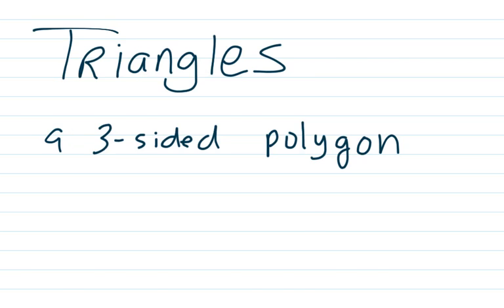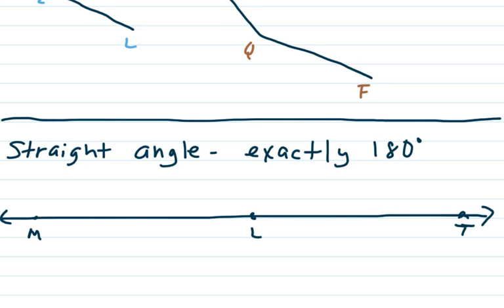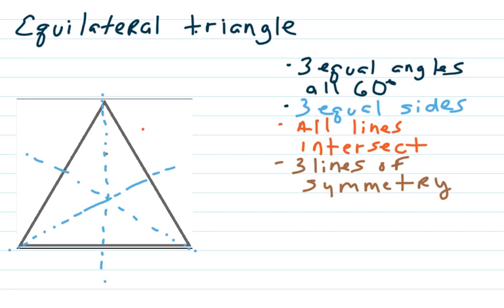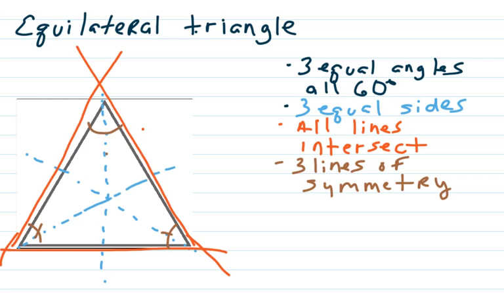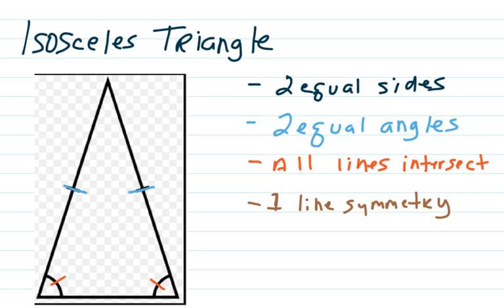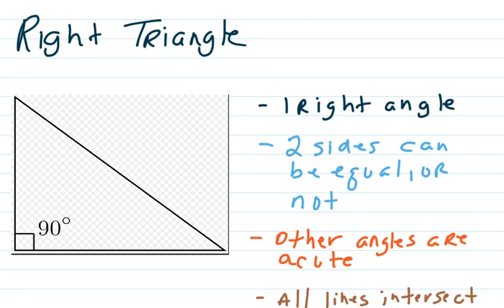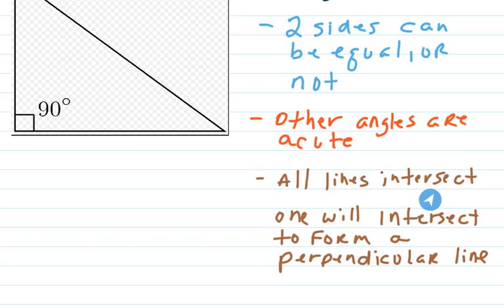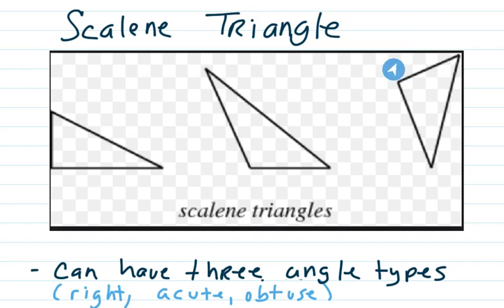Triangles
Flipped/blended lesson on triangles